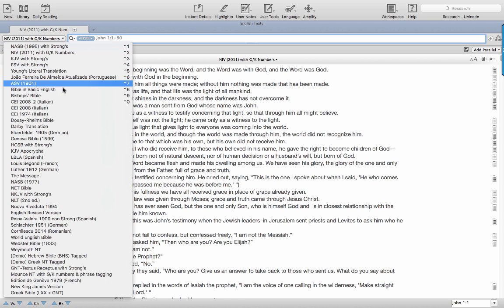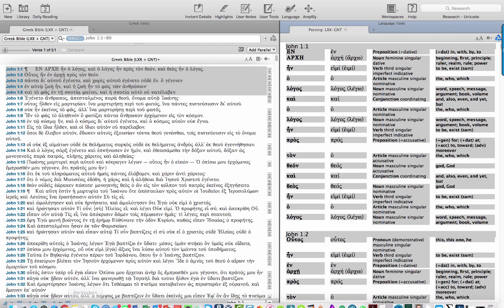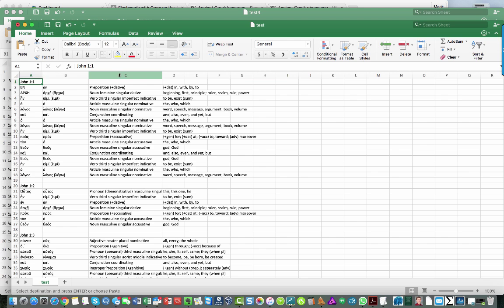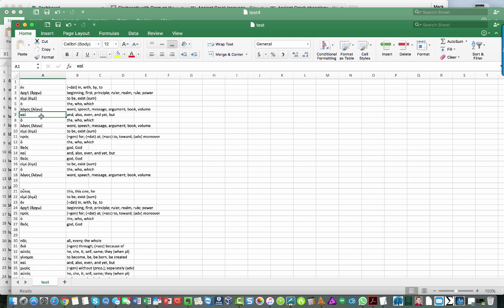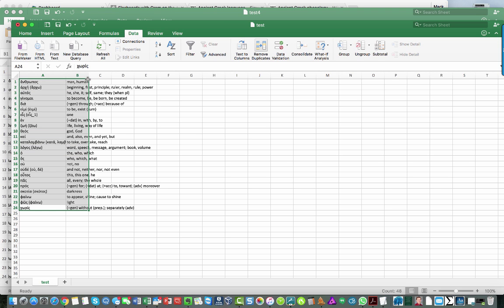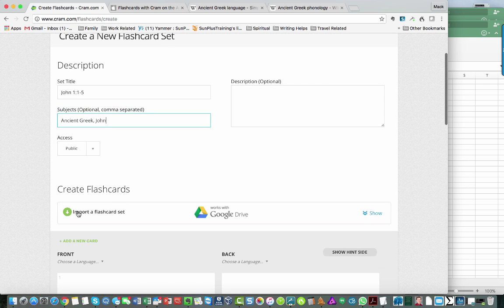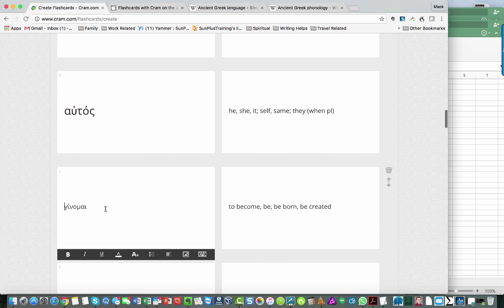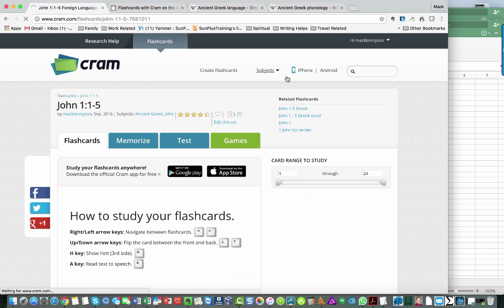How to Make Greek Flashcards Using Accordance